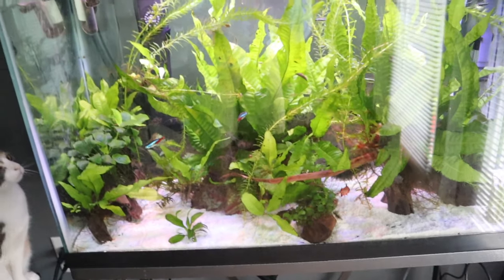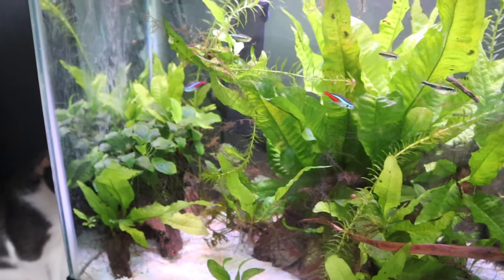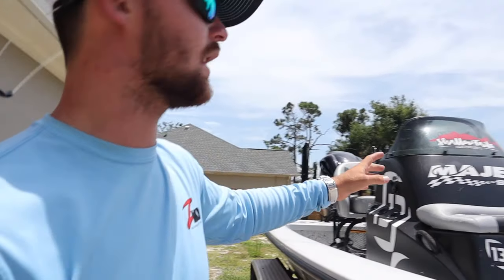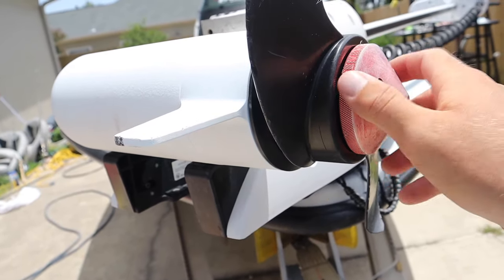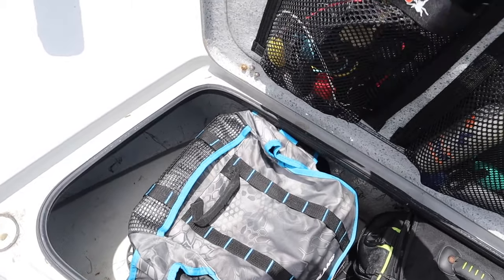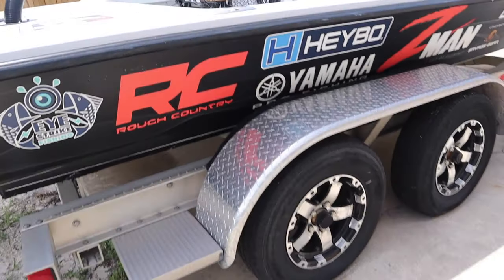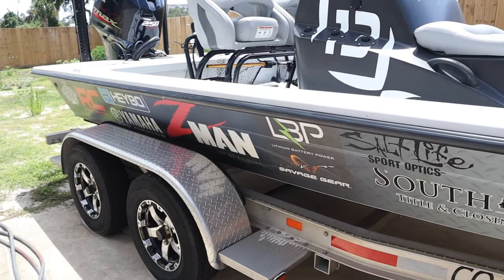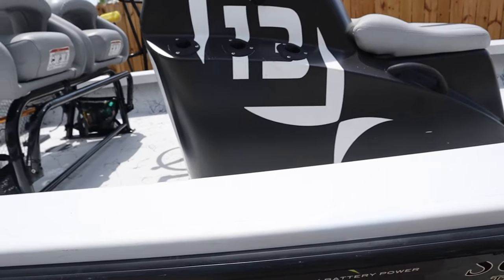Walkthrough of My Boat - Majek 22 Xtreme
Giving you a walkthrough of my tournament boat. Majek 22 Extreme walkthrough